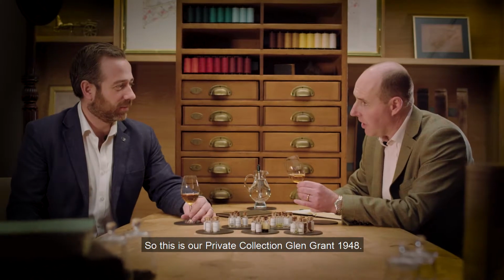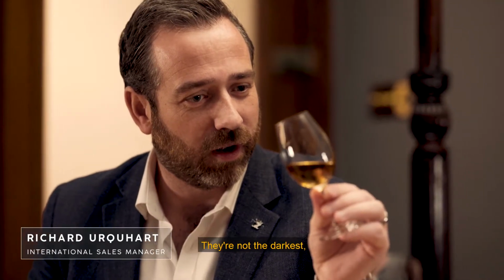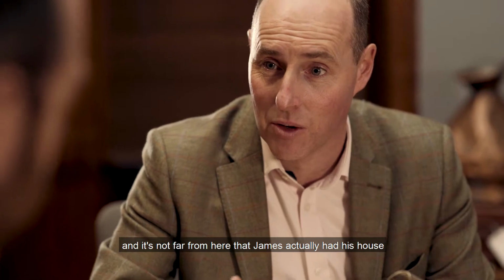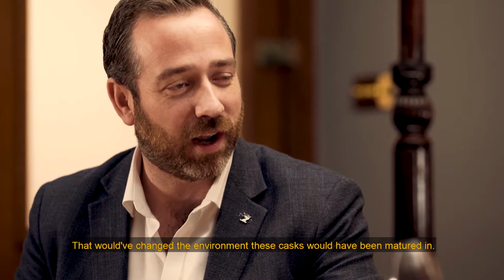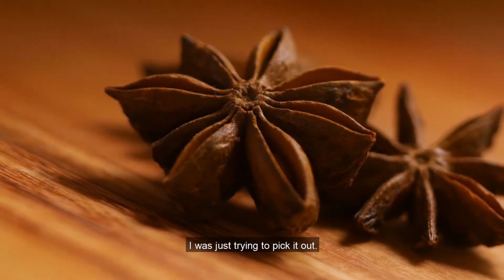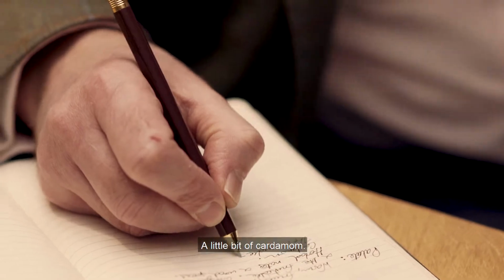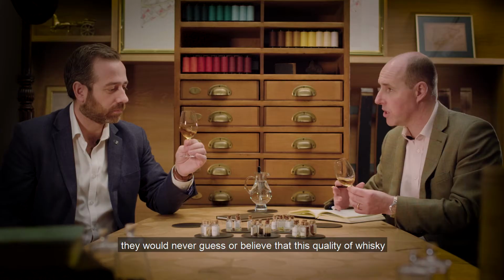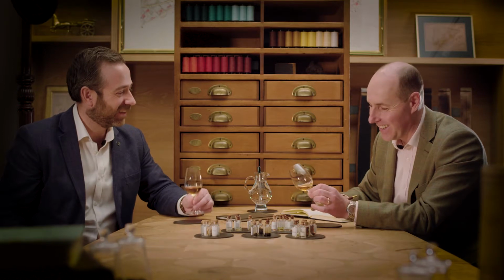Gordon & MacPhail | Private Collection - 1948 from Glen Grant Distillery, Tasting Notes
Gordon & MacPhail 1948 from Glen Grant Distillery was matured in Cask 2154, a first fill Sherry butt filled on 11th June 1948 and bottled at a cask strength of 48.6%.

This tasting note film from our Director of Prestige Stephen Rankin, gives a glimpse into the newest release.